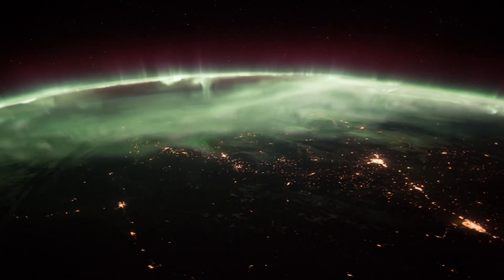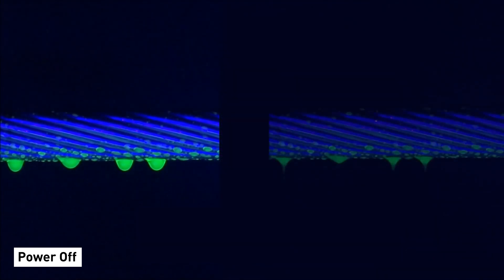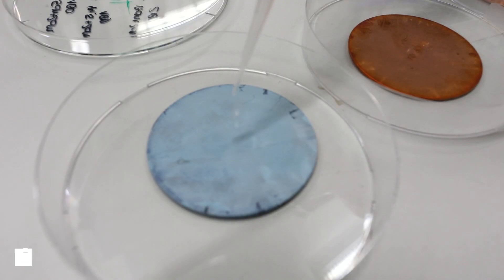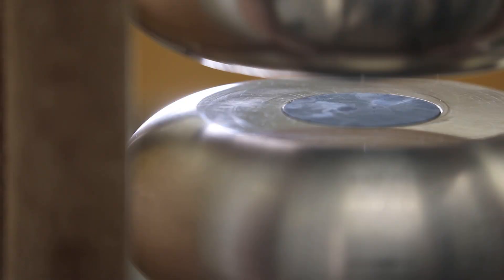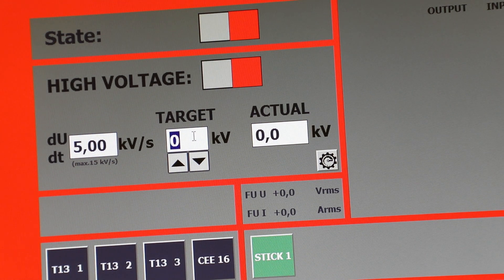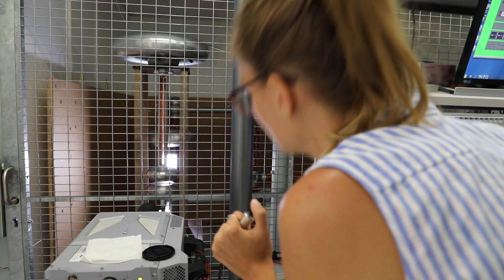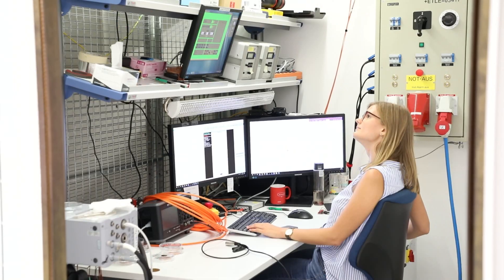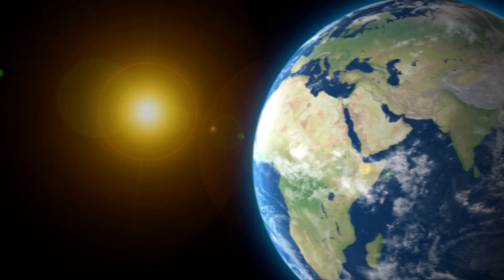HVDC Drop Impact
Johanna Vorwerk from the High Voltage Laboratory gives insights into her research for her master thesis titled "Effect of Electric Field on Droplets Impacting Surfaces with Different Wettabilities".